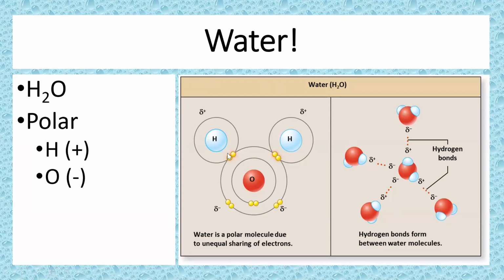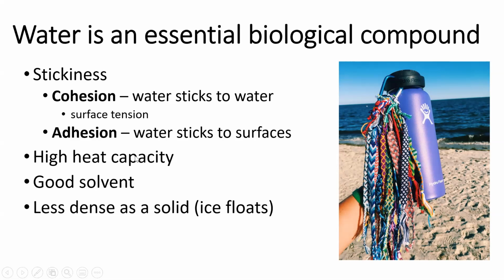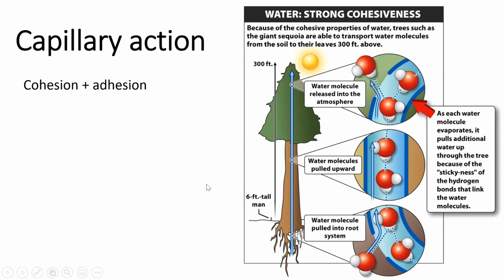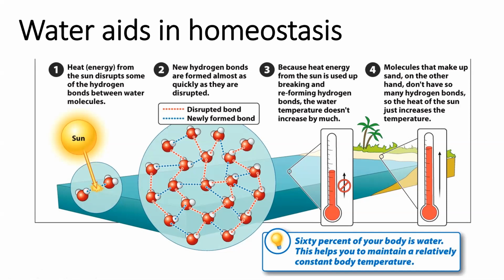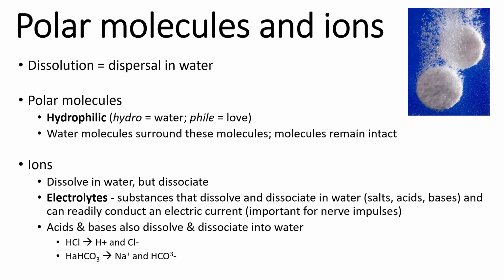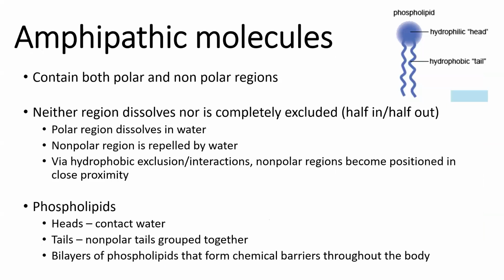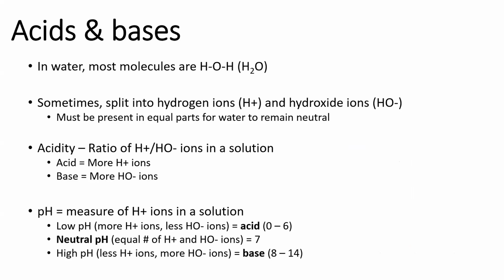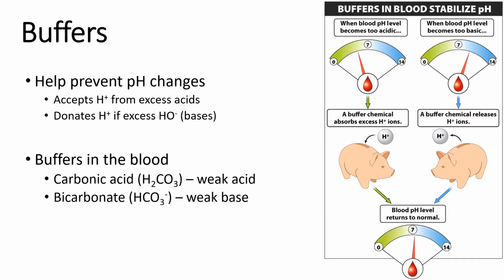Chapter 2 Part 2